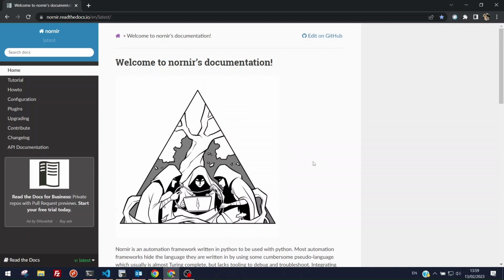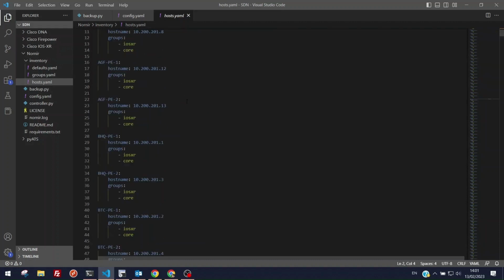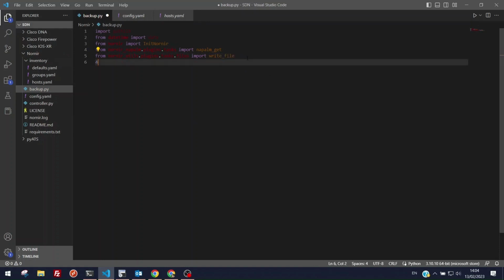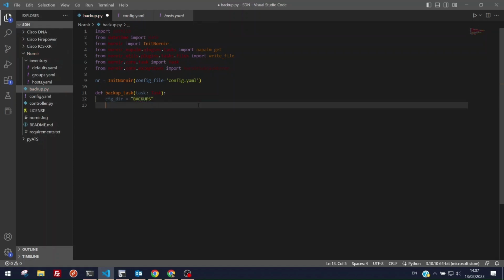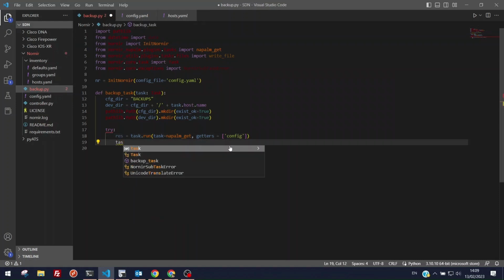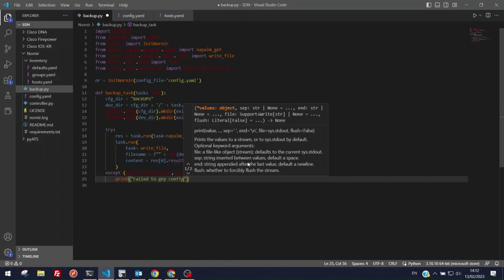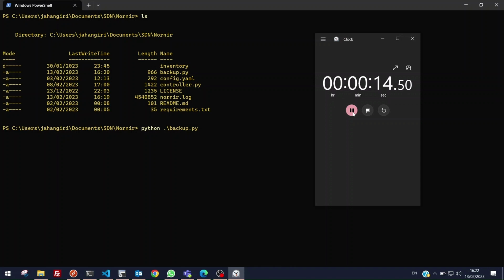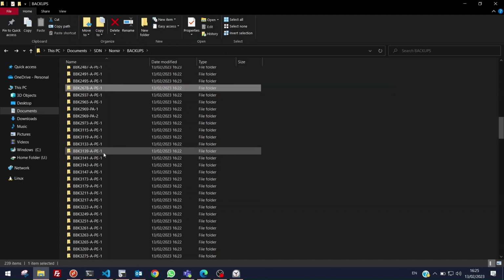Get backup configuration in 1 minute via Nornir (Python)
In this video, I will write a python script that collects running configs from over 200 devices using the Nornir framework for network automation.